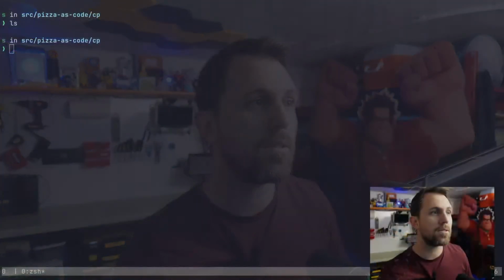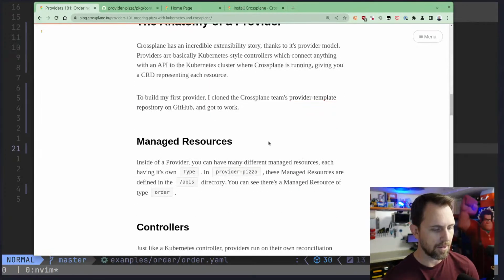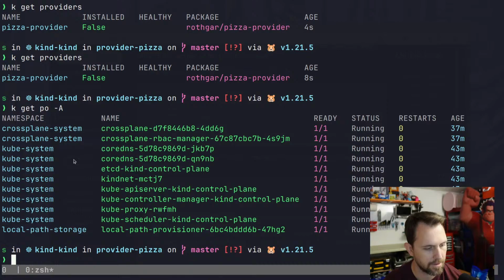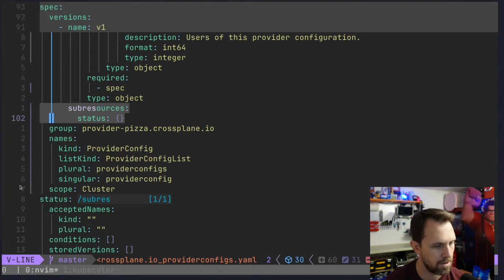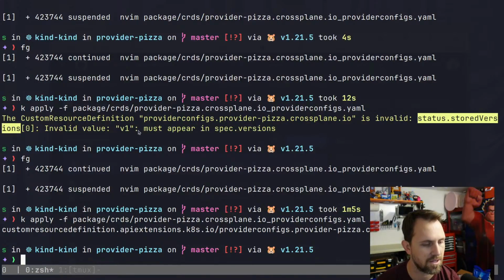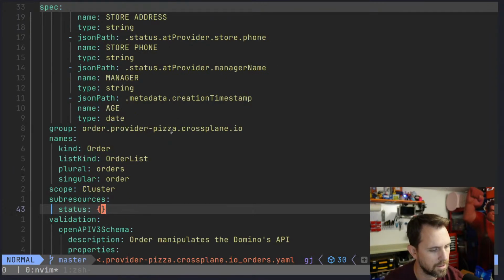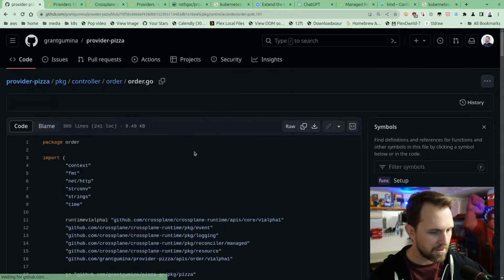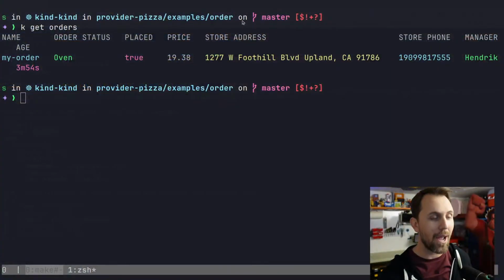Ordering pizza with Crossplane - Fork it live stream - episode 8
Testing Crossplane with my favorite cloud infrastructure.